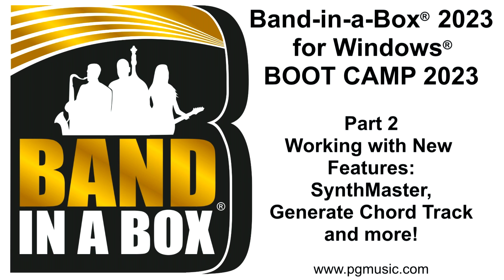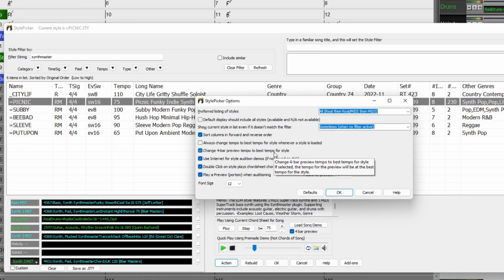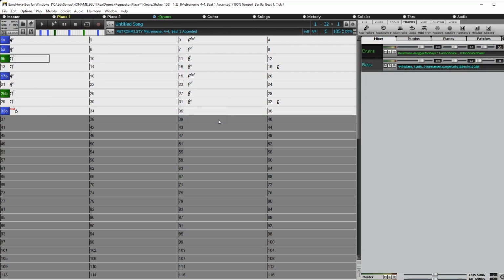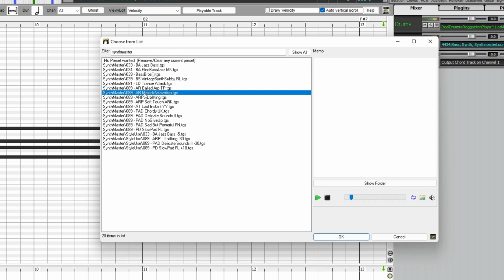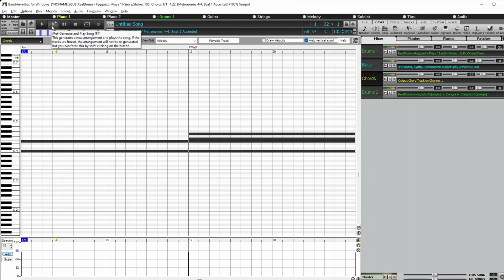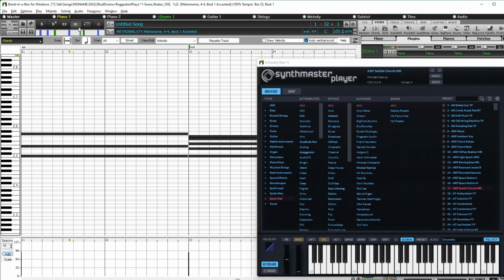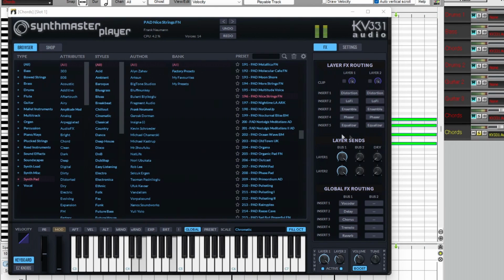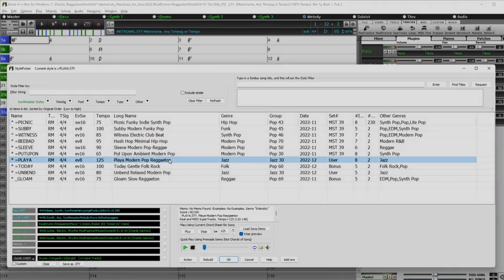Band-in-a-Box® 2023 for Windows® Boot Camp Part 2: Working with SynthMaster, Chord Tracks, and More!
Band-in-a-Box® 2023 for Windows includes over 70 new features and enhancements!  In this video, we demonstrate how to work with many of these new features.

Intro: 0:00
Summary: 0:27
Chord display for Nashville Notation and Roman Numerals: 2:30
Picking a Style that uses SynthMaster: 3:58
Creating a Custom Style using SynthMaster Styles and RealTracks: 7:10
Picking a SynthMaster MIDI SuperTrack: 9:10
SynthMaster Plugin: 11:20
Generating a Chord Track: 12:35
Choosing a SynthMaster Plugin: 26:00
Audio Input Monitoring: 34:35